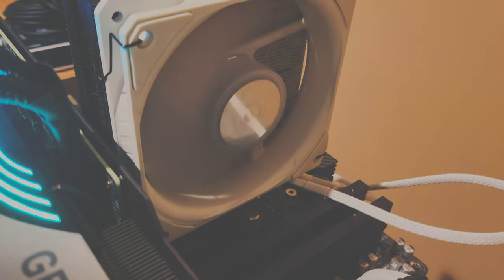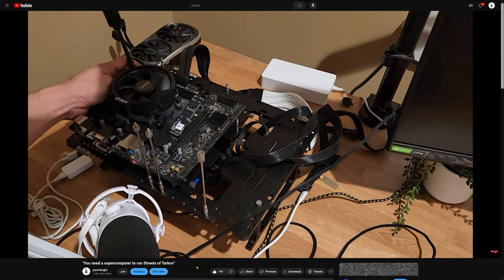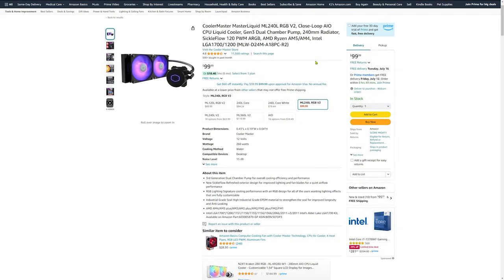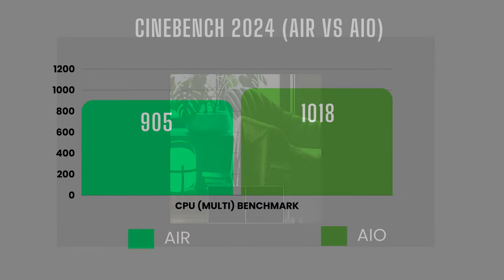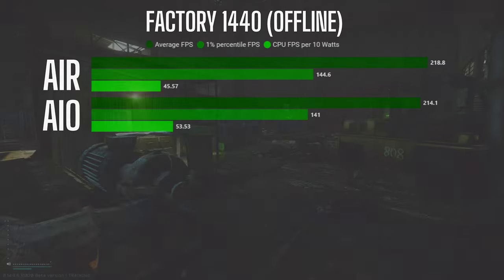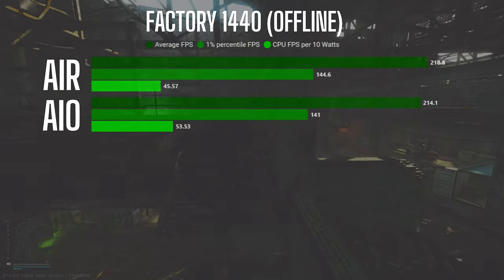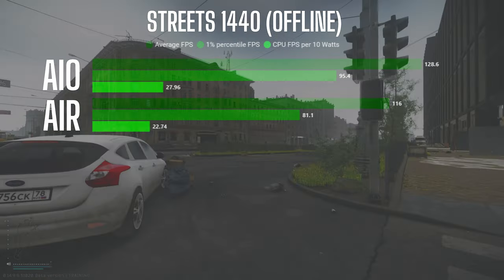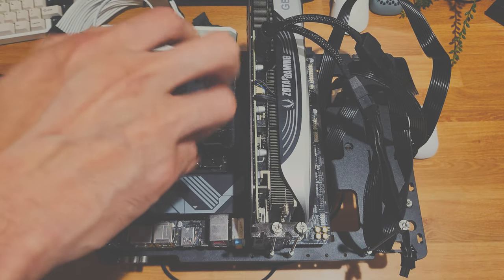Air vs AIO Cooling for the 7800X3D: Which is Better?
AIR COOLER: ID-Cooling SE-214-XT
AIO COOLER: CoolerMaster ML240L V2
CPU: AMD Ryzen 7 7800X3D
GPU: Zotac GeForce RTX 4070 Trinity 12GB
RAM: 64GB SK Hynix A Die Green PCB DDR5
PSU: Rosewill Quark 1000W Platinum 80+
CASE: Open Benchtable BC1 V2 Black
BIOS: F30
CPU: PBO Undervolt -30
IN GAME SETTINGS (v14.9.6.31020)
Resolution: 2560x1440
Textures: High
Shadows: Low
LOD: 2.5
VIS: 2500
HBAO: Max Performance
SSR: Low
Sharpness: 0.0
PostFX: Off
Binaural Audio: On

VIDEO CONTENTS
00:00 Air vs AIO Cooling for the 7800X3D: Which is Better?
01:32 Cinebench 2024 GPU Bench
01:52 Cinebench 2024 CPU (Multi) Bench
02:05 Cinebench 2024 CPU (Single) Bench
02:29 Factory Offline 1440p
03:14 Streets Offline 1440p
03:46 Streets Online 1440p
04:12 Final thoughts
05:37 Thanks for supporting my dream, check out these related videos & playlists!